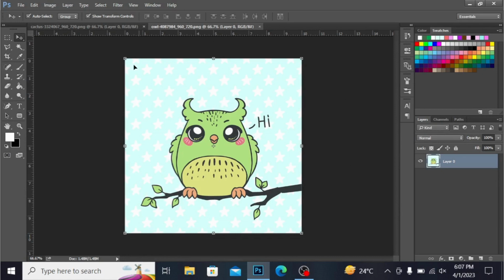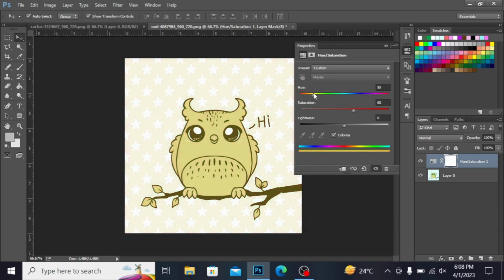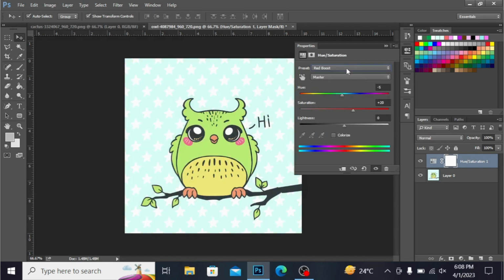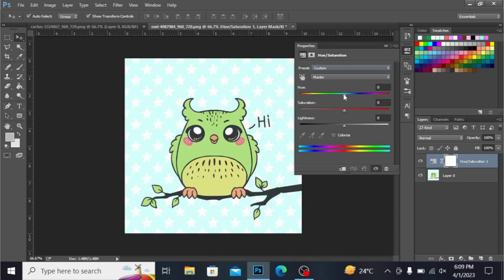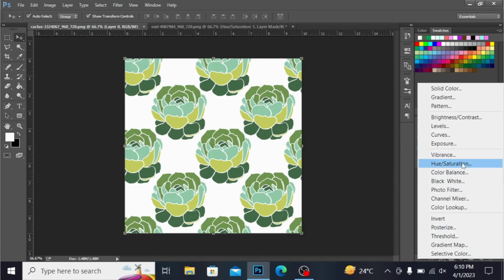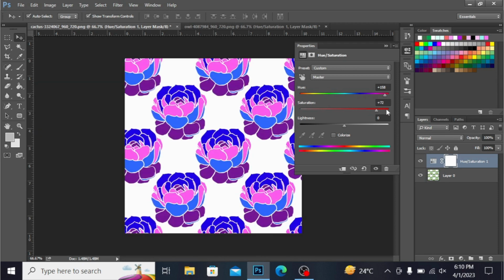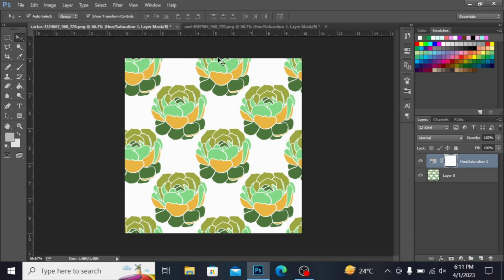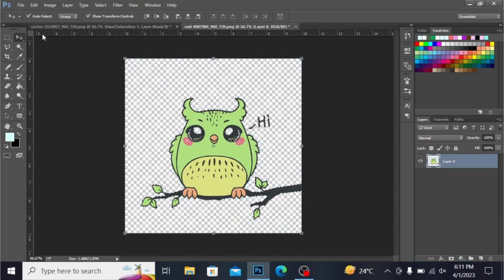Master Hue Saturation in Adobe Photoshop Class #8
More Videos like these